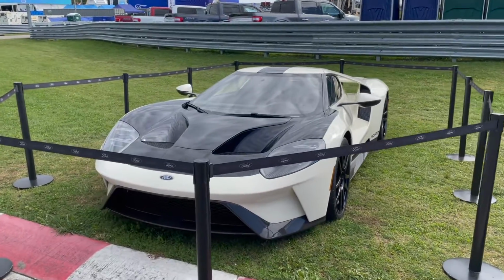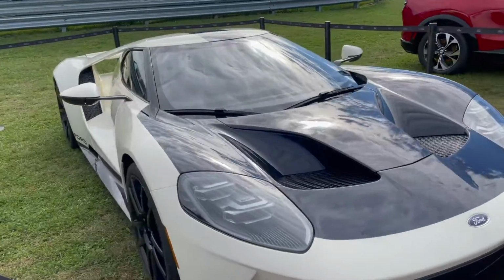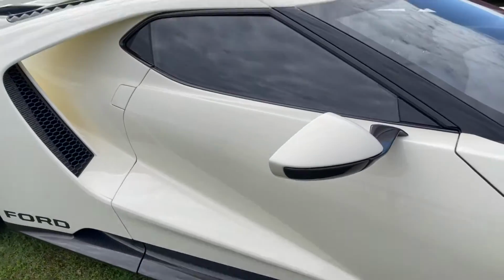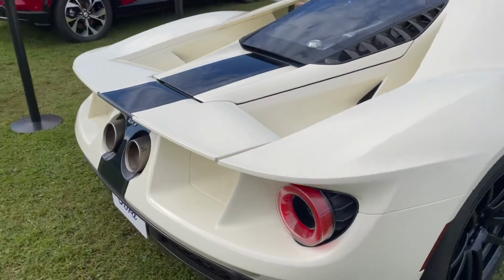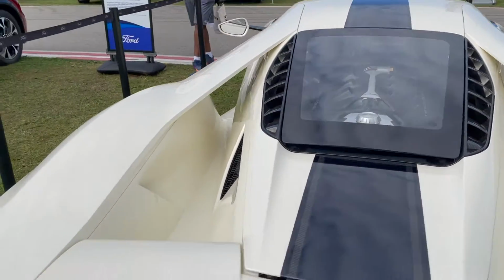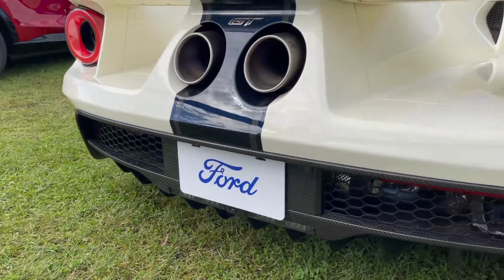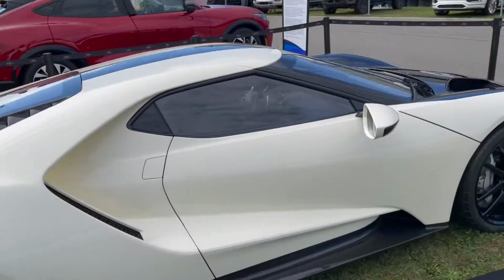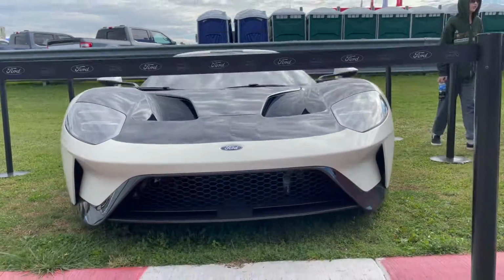2021 Ford GT Heritage Edition | Walk Around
Hey Everybody! In this video I walk around and talk about the new 2021 Ford GT Heritage Edition that was on display at the first Motor Bella car show at M1 Concourse. This particular livery pays tribute to the 1966 Ford GT cars that challenged Ferrari's dominance in sports racing. It Is featured in a Frosted White Exterior paint with carbon fiber rims and an exposed carbon hood. I really like the center stripe that has little exposed carbon stripes on either side of it. This car new costs around $500,000, but is worth over $1 million the second it is collected... Thank you very much for watching!!!
     - Robbie

Special thanks to my music producer, Sypher.

Links to my various social media accounts!